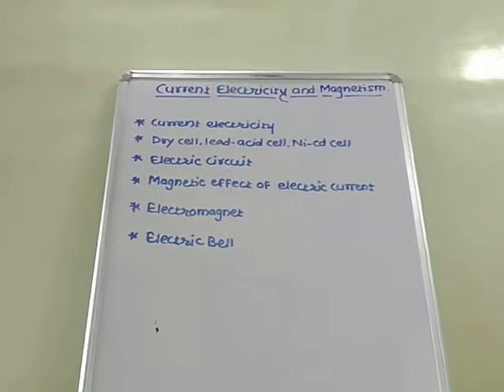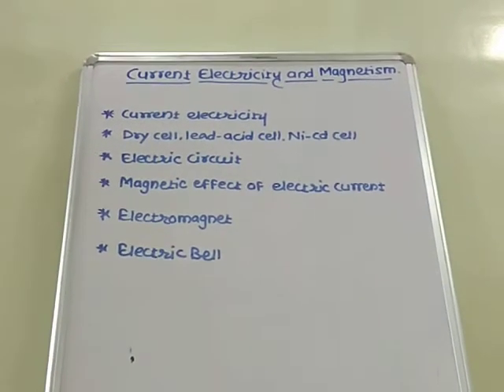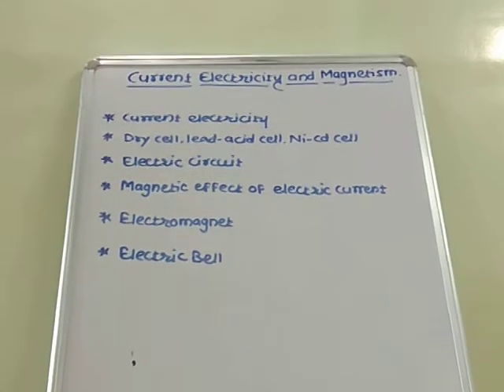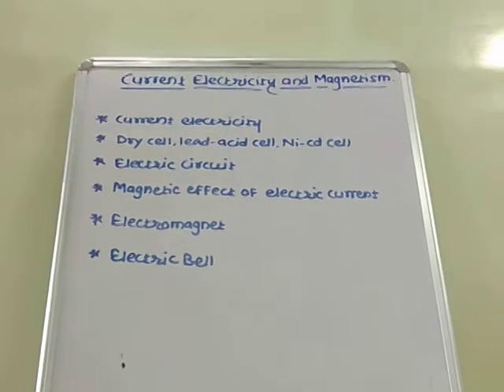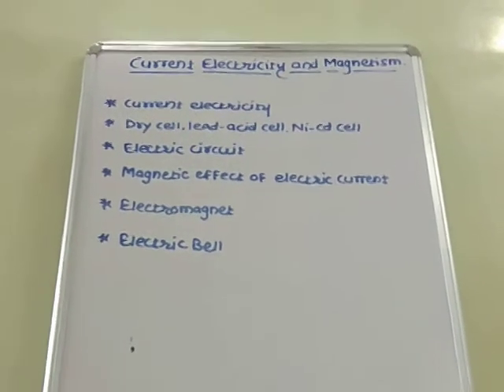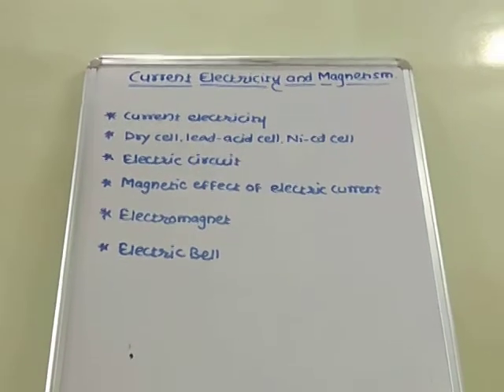Current electricity and magnetism ! 1/2 ! Std 8 !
Concept of current lead acid cell dry cell